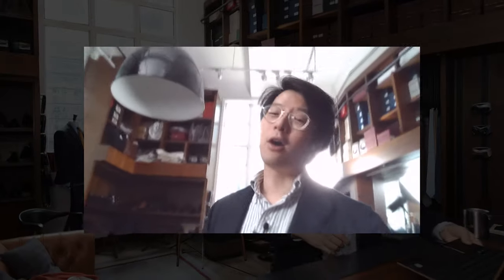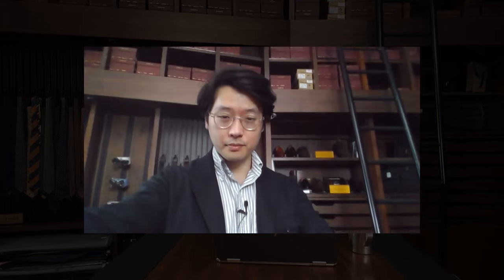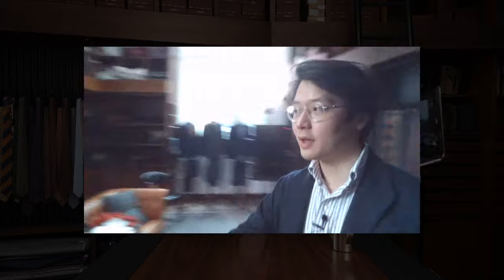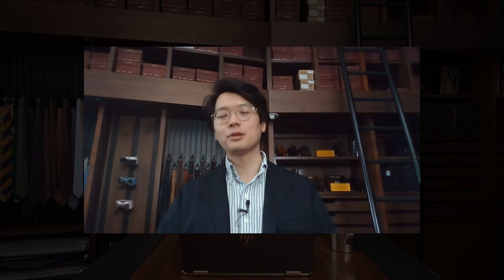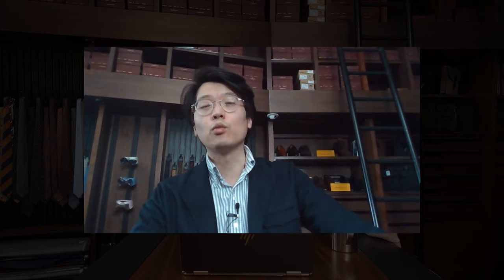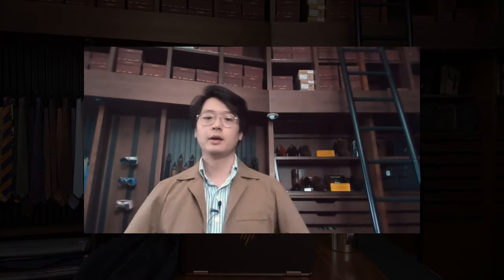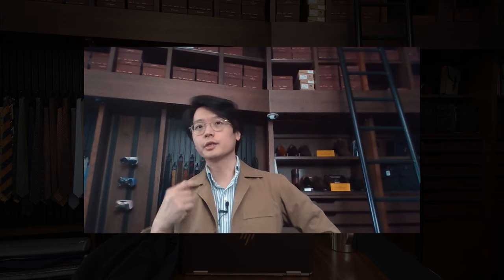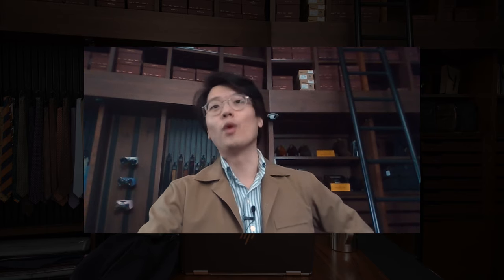Q&A #65 How to Look Your Best on a Zoom Call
Our series of Questions and Answers with The Armoury Founders, Mark Cho and Alan See. In this video we've put together a guide to Zoom calls, giving some tips on lighting, camera positioning, composition and what you can wear on the call.